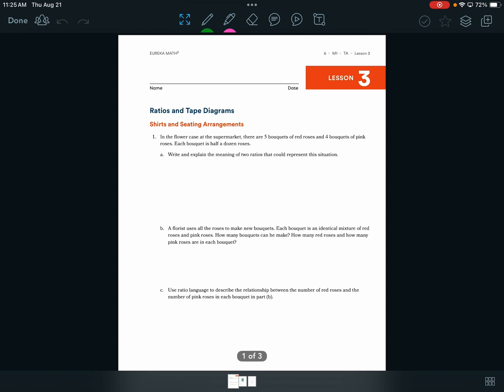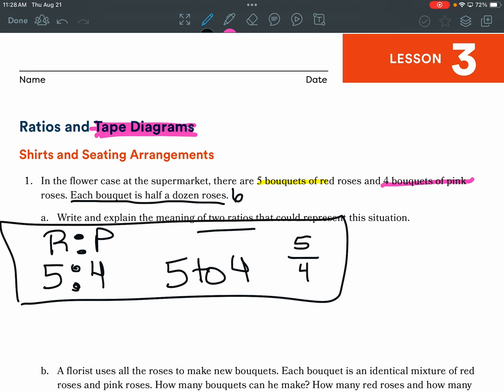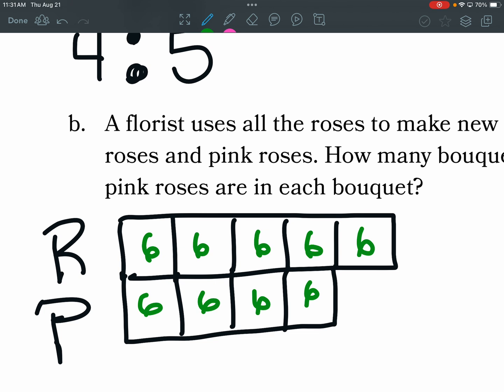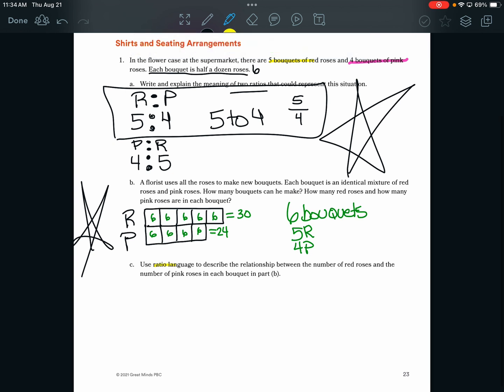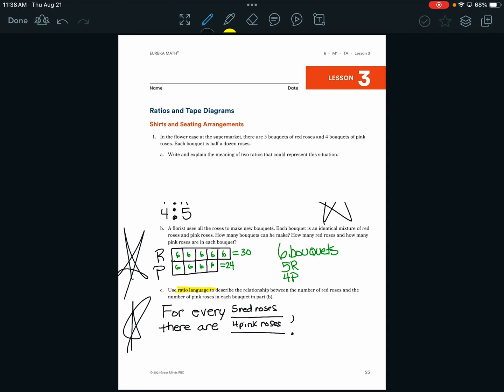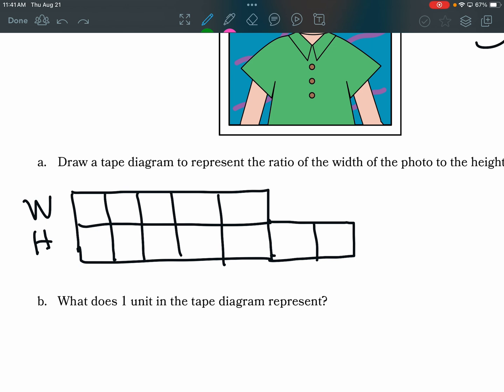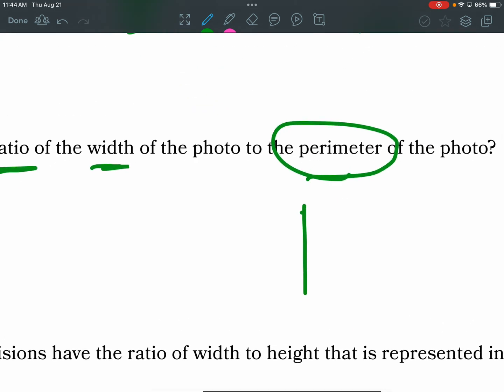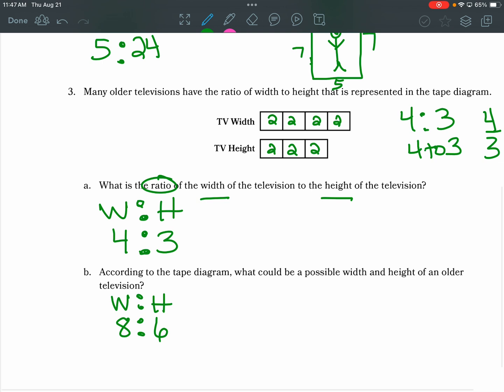Eureka 2 Module 1 Lesson 3